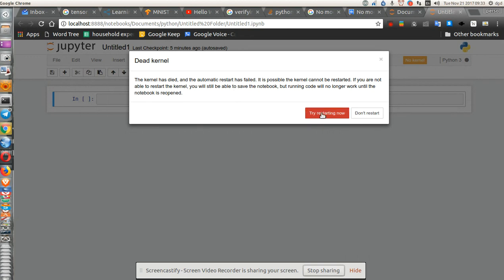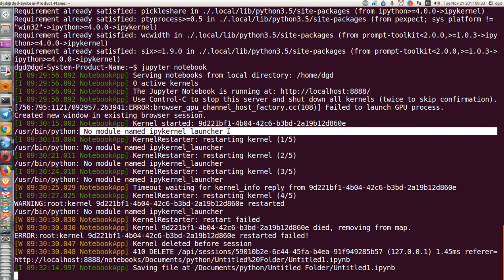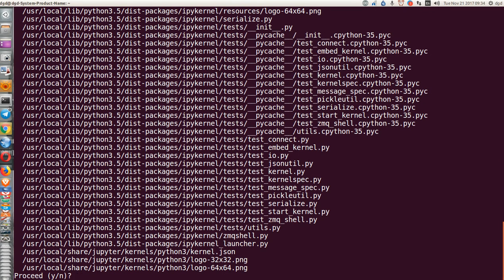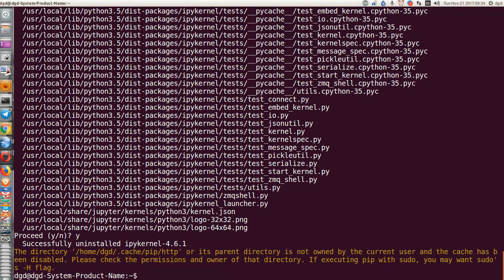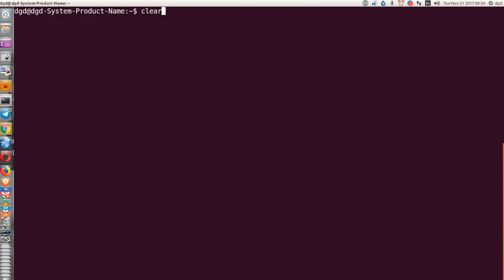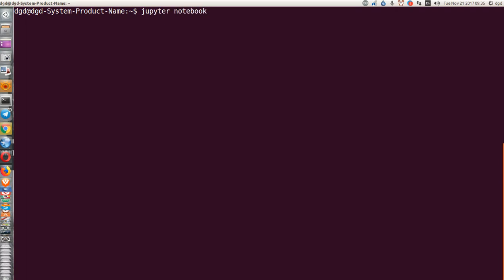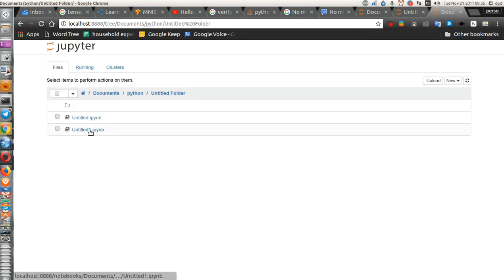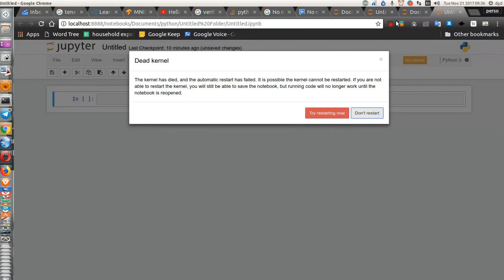jupyter error: No module named ipykernel_launcher: possible fix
I used the sudo -H flag on install and the errors went away...
sudo -H pip3 install --upgrade ipykernel